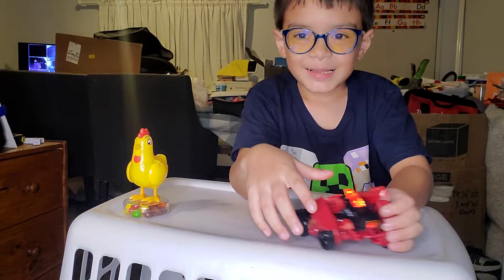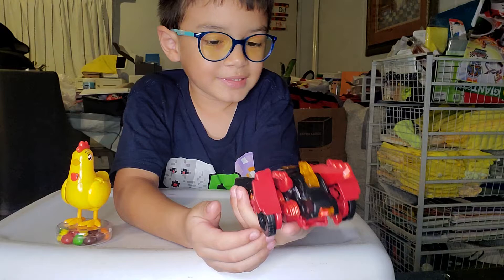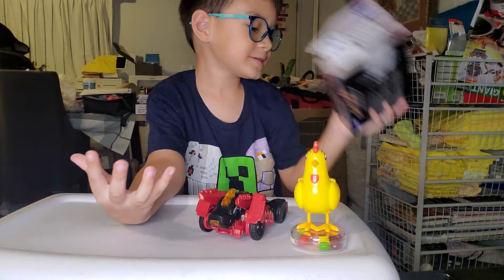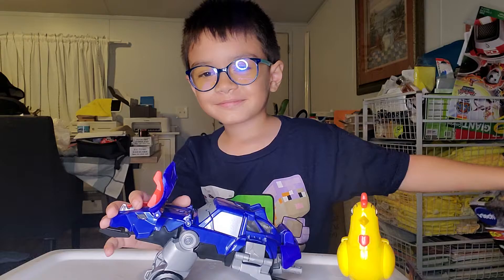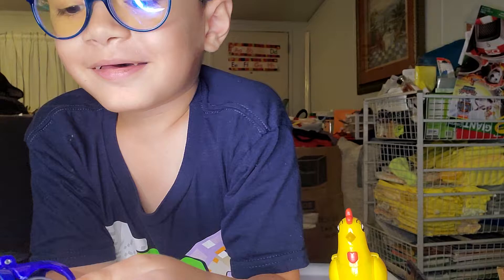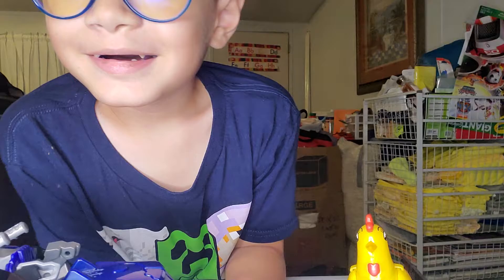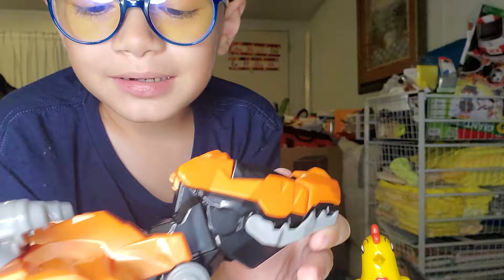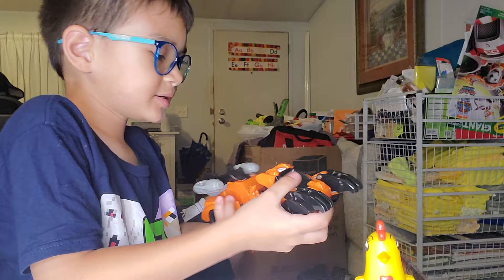Playing with my dinosaurs switch and go toys..